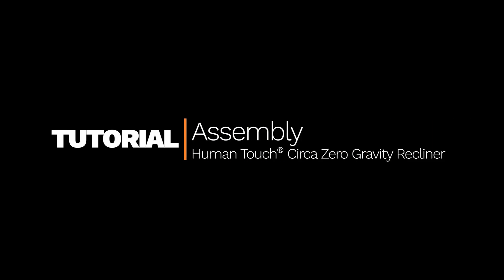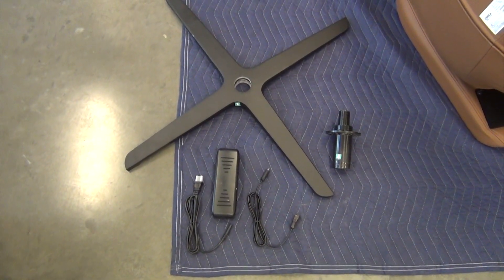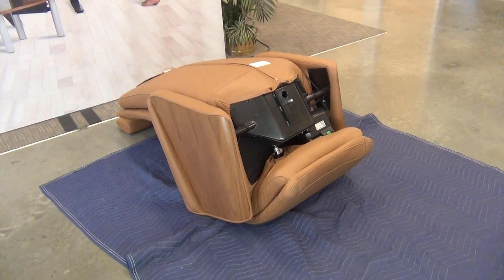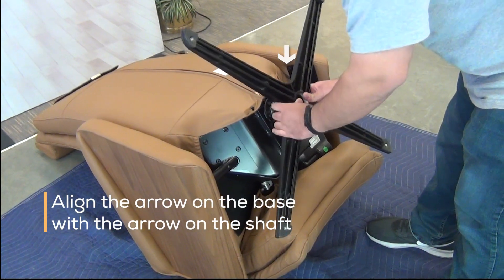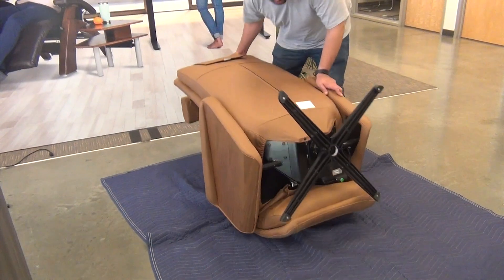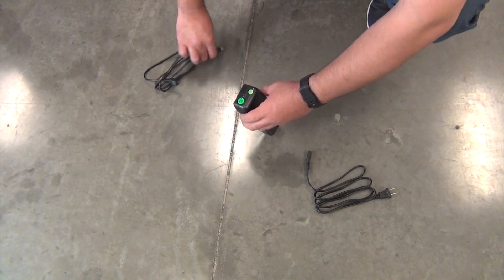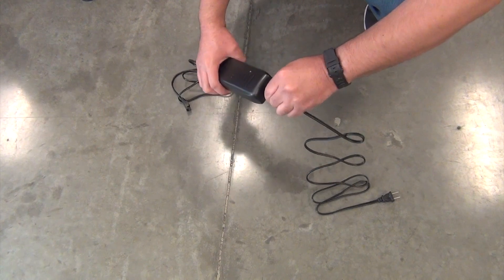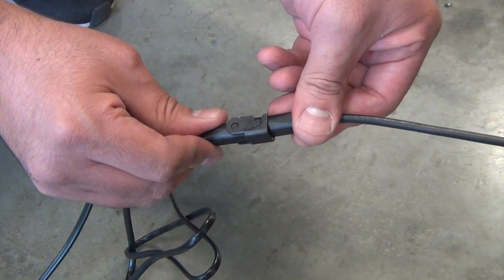Circa ZG Chair Assembly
Tutorial on how to assemble the Human Touch® Circa ZG Chair.